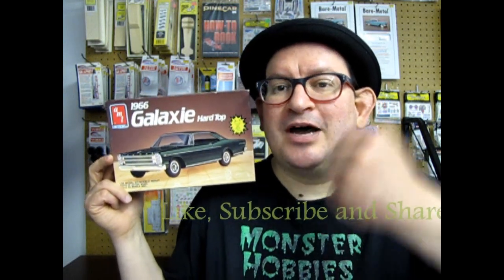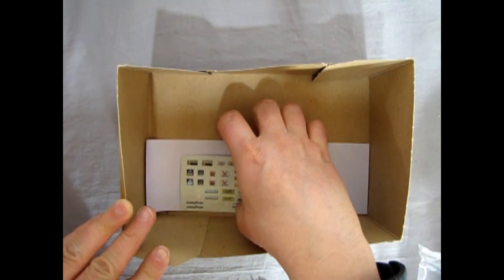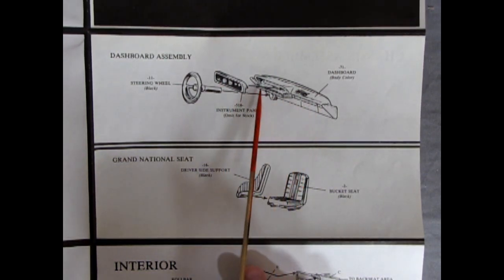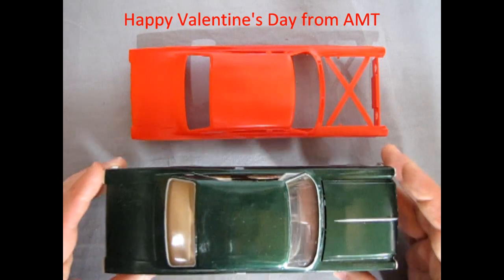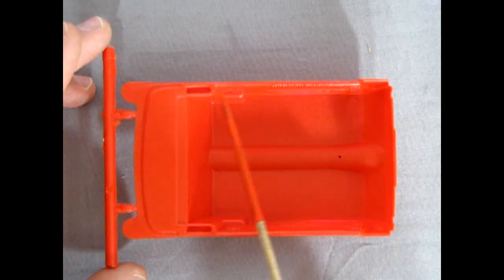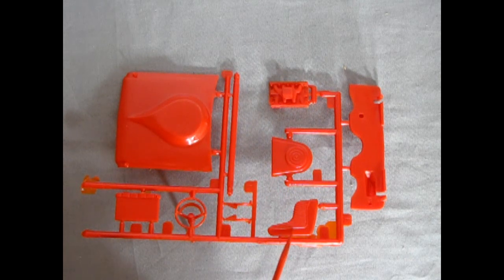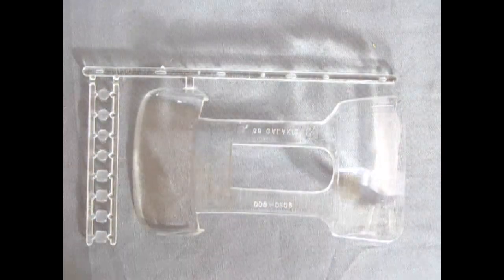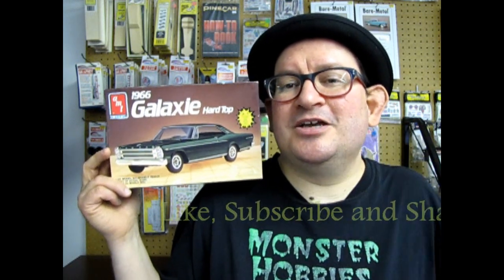What's in the Box? AMT #6517 1966 Ford Galaxie Hard Top Model Kit Review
Have you ever wondered what's inside the AMT 1966 Ford Galaxie kit? Let us open one for you in this video!